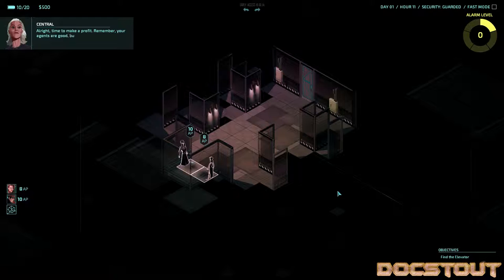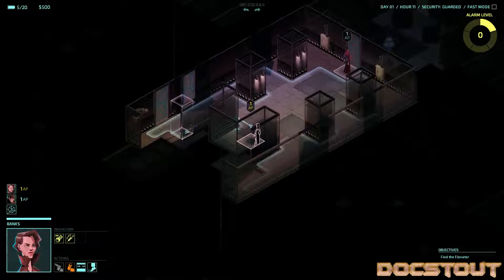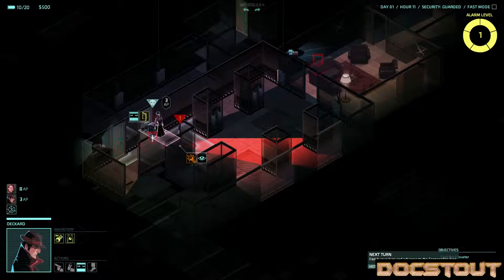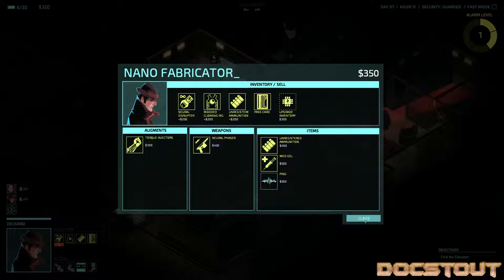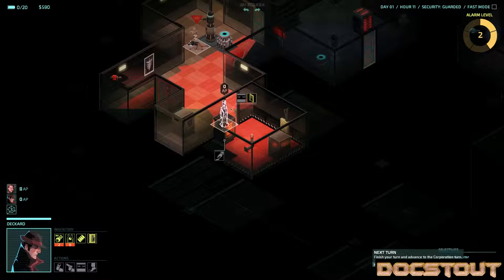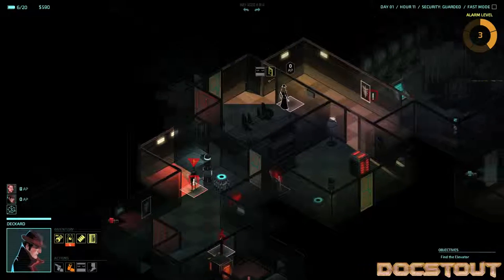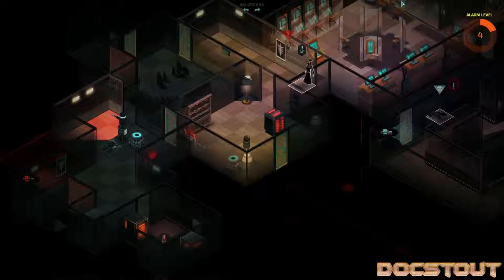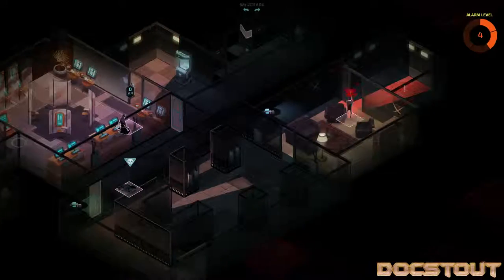Let's Play Invisible, Inc. 5 "The Best Laid Plans..."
Doc is The Operator Again, handling Agents Deckard and Banks, and things go bad from almost the very beginning. Is recovery even possible?